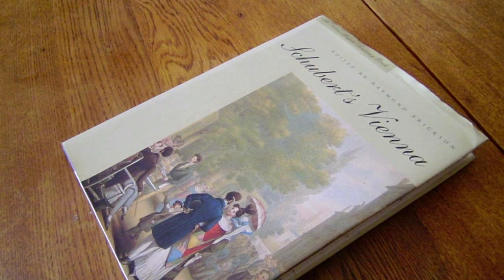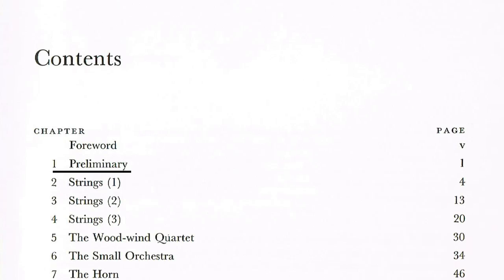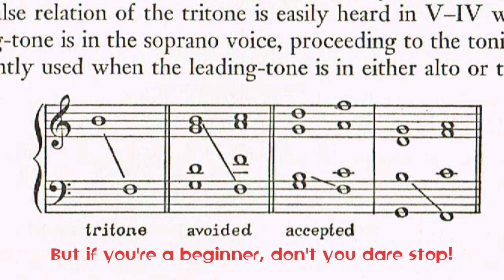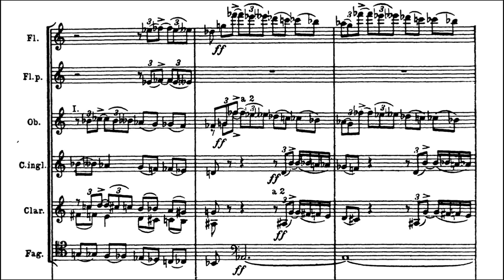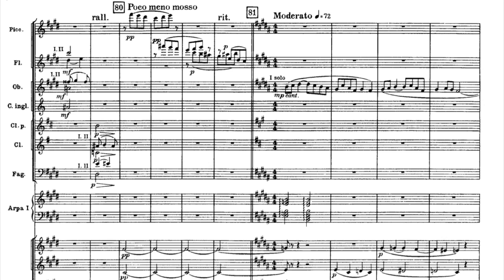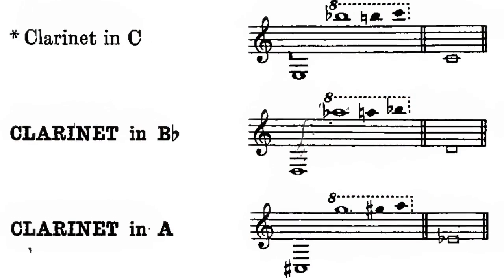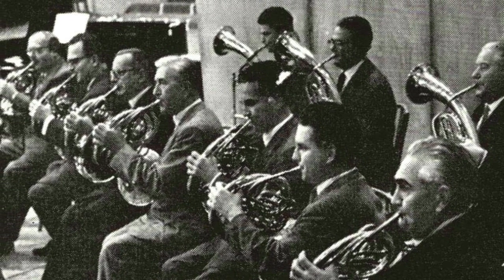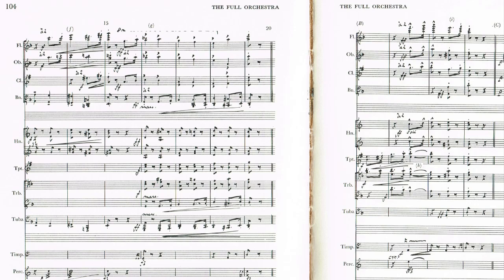Orchestration Book Club: Lovelock's Elements of Orchestral Arrangement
The Elements of Orchestral Arrangement by English composer William Lovelock, the first installment of the Orchestration Book Club. Whether you can get ahold of a copy or not, the advice from the opening chapter is timeless, and I read it here.